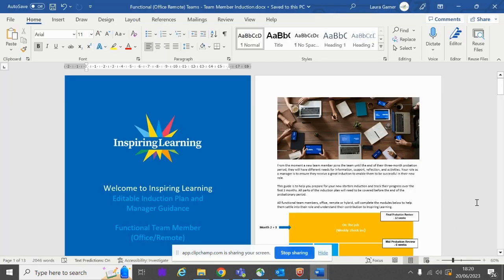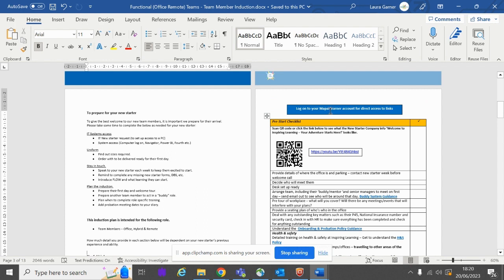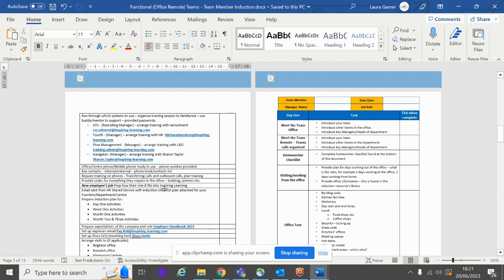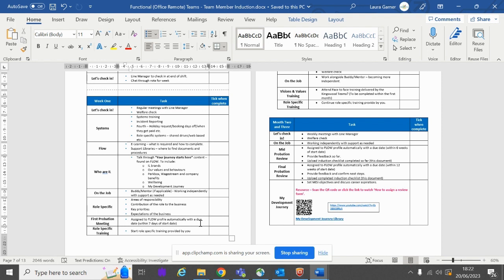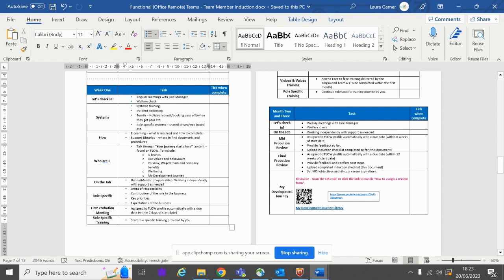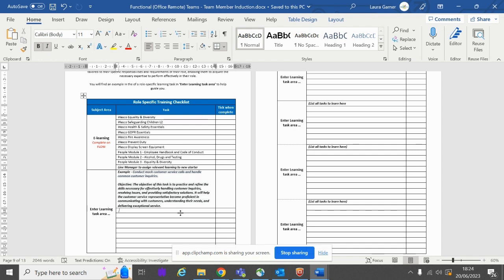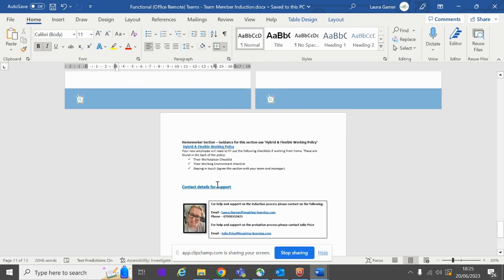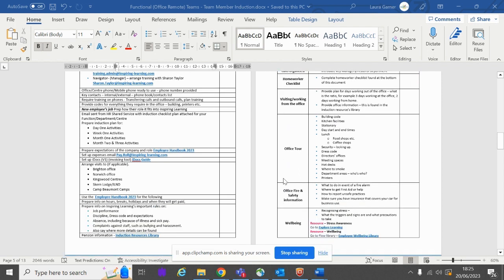Induction plan pack tour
Shows Line Managers through the NEW induction plan and Guidance